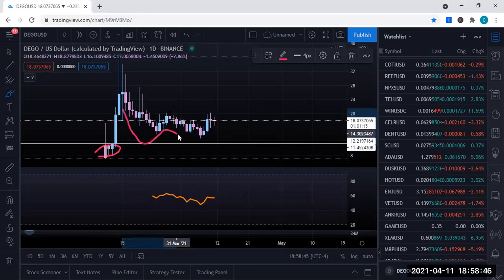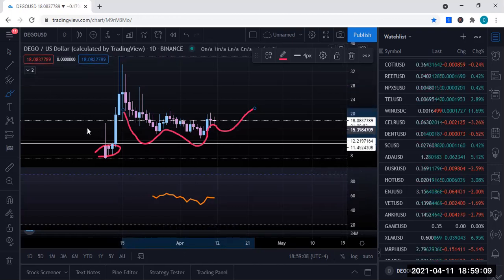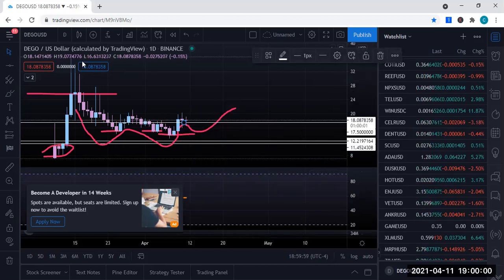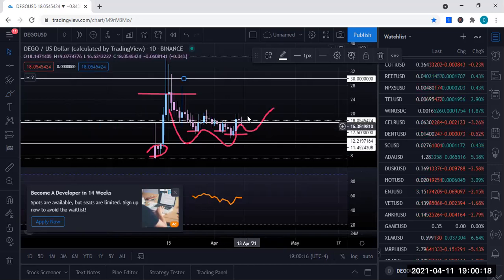Dego Finance (DEGO) - Market Review April 11th 2021 - Will bulls continue running?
Fam, if there are any projects you want reviewed, drop them in the comments.

Dego finance (DEGO) looks to be setting up for another run towards their previous high created in March.

Our area of interest is the 30 area.

RSI is above the 50 area at the moment indicating a possible bullish trend.

We are nearing the middle of the month which can generate strong moves for the mid month reversal.

Will the Dego Finance bulls continue running wild?

Bulls Of Crypto